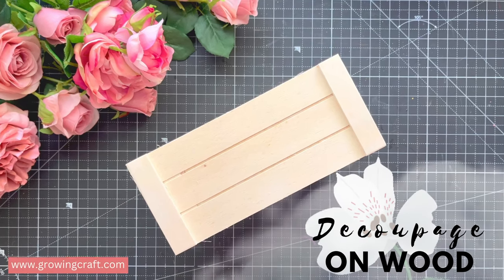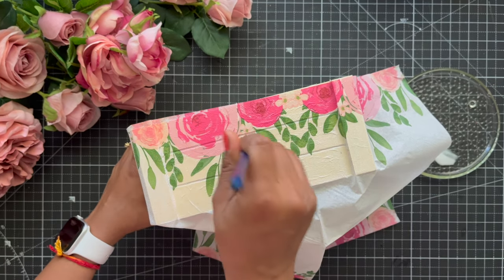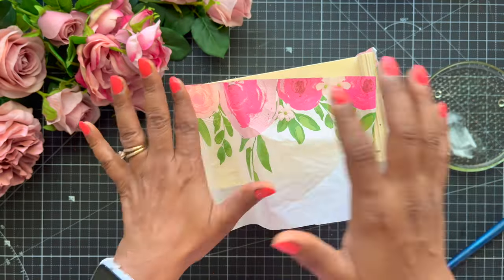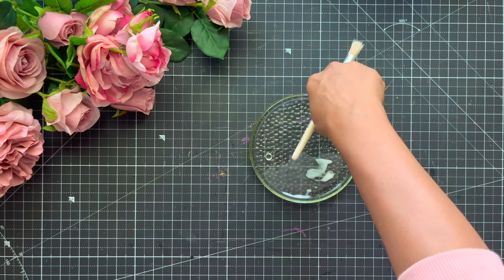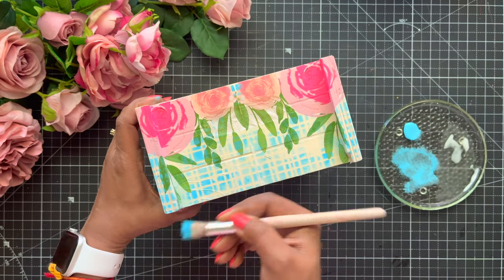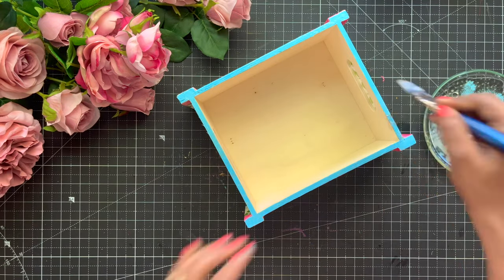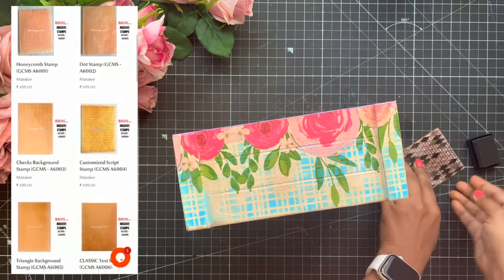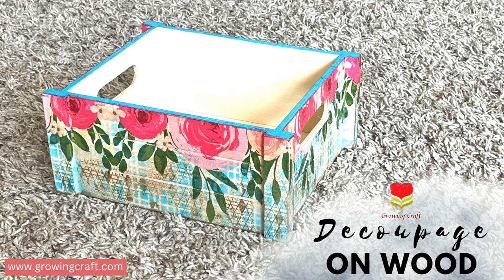Tray Easy Decoupage Art tutorial DIY I How to use chalk paint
Hugs!!